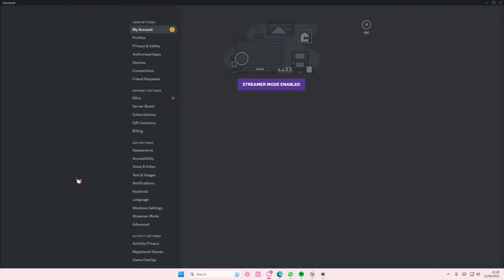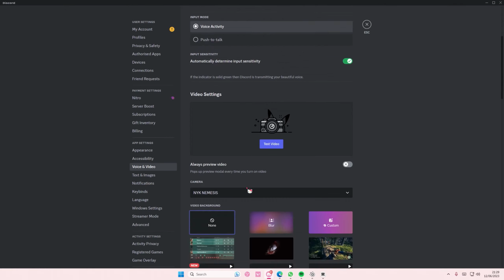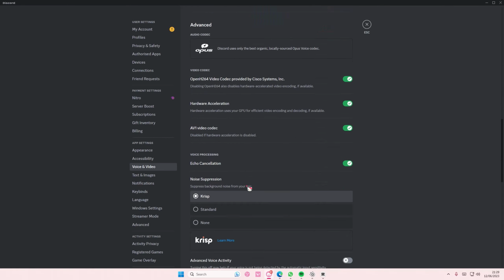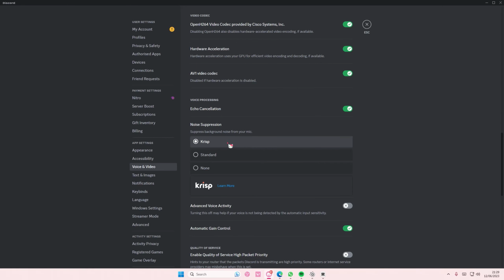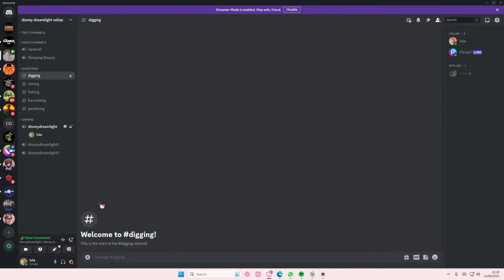What Is Noise Suppression On Discord And How You Can Use It To Suppress Background Noise?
Want to suppress background noise on Discord? Here's how you can do that.